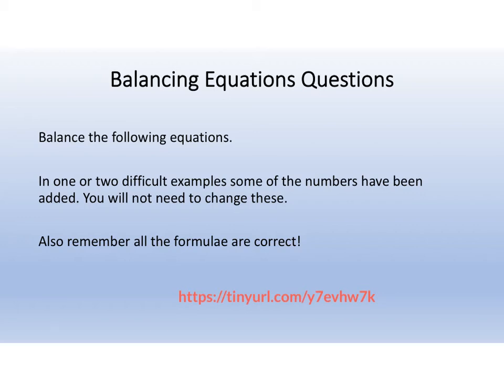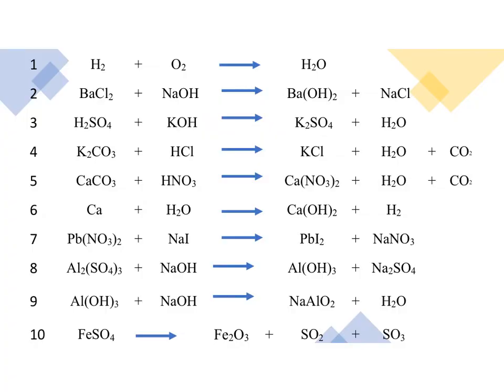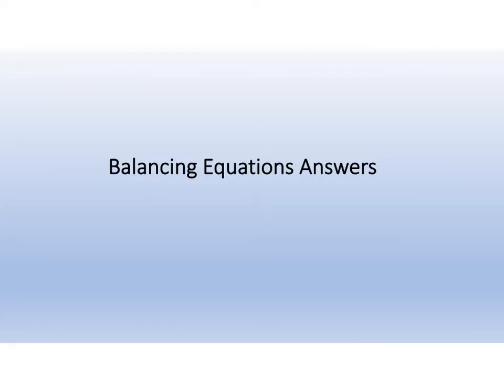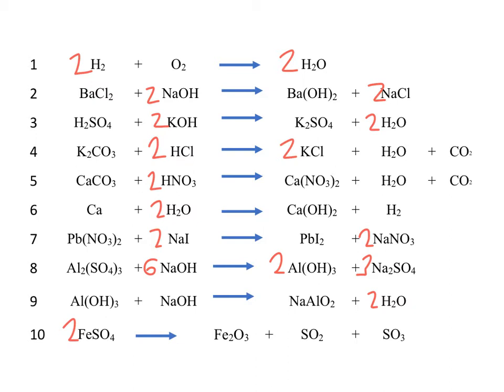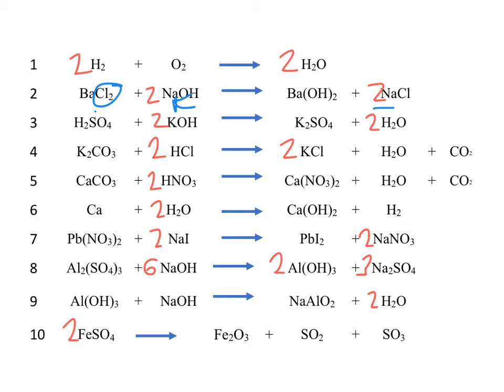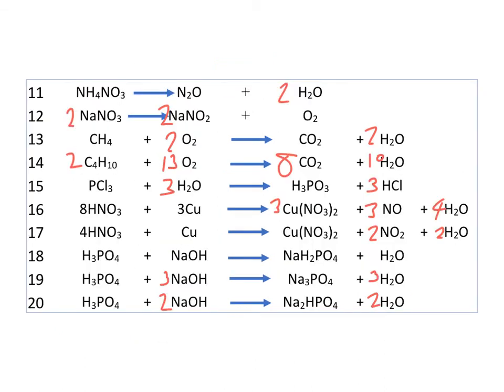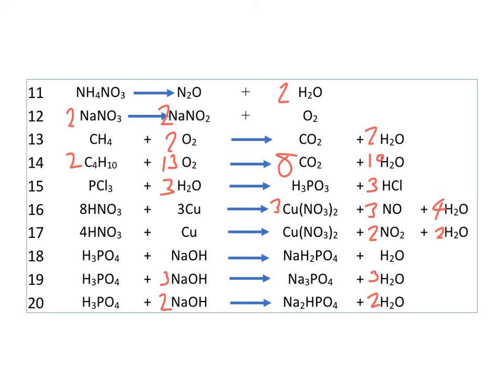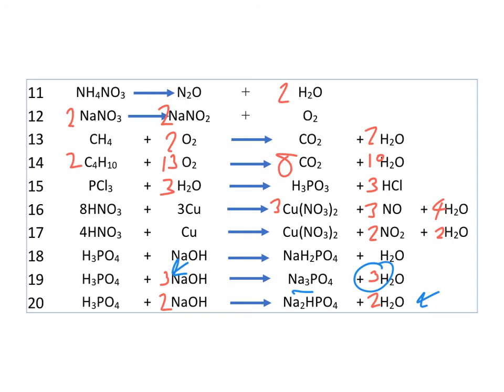Balancing Chemical Equations Questions and Answers From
Some problem chemical equations for you to practise balancing.